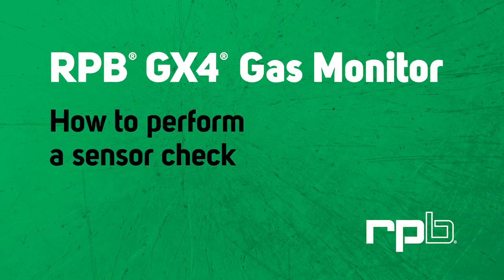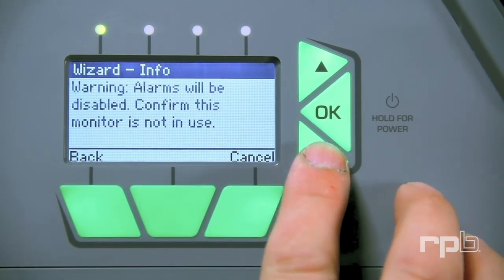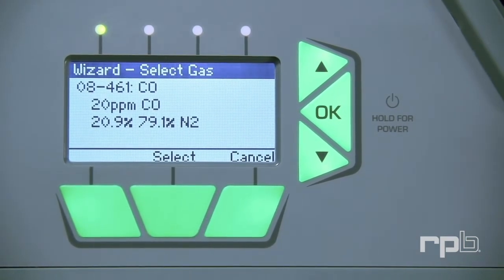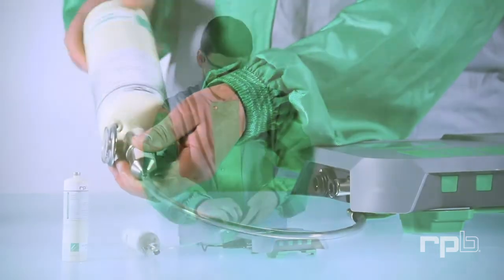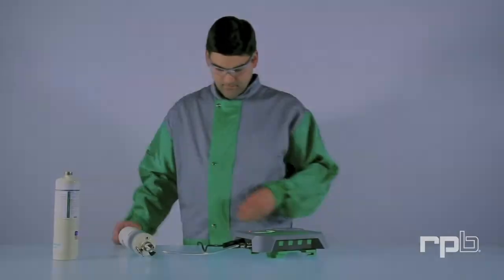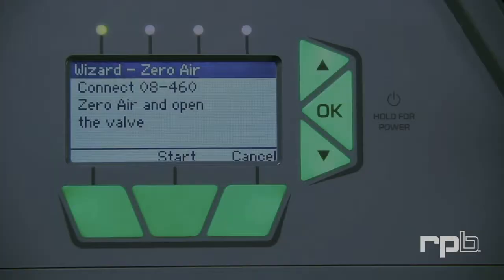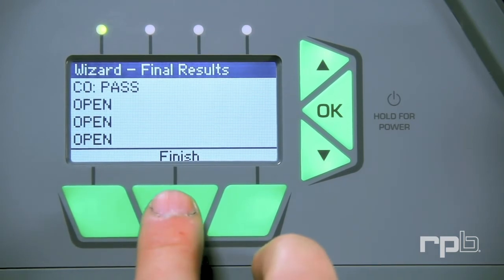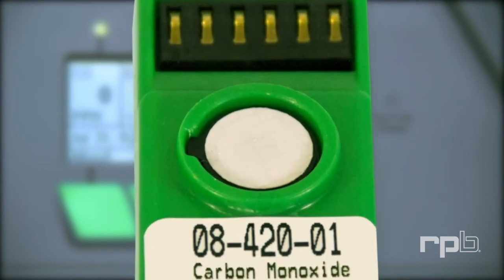How to perform a sensor check | GX4 | RPB Safety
This video will show you how to perform a sensor check for your RPB GX4 Gas Monitor.